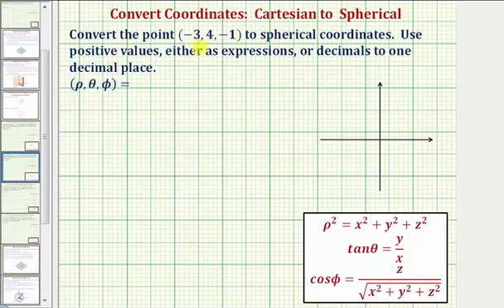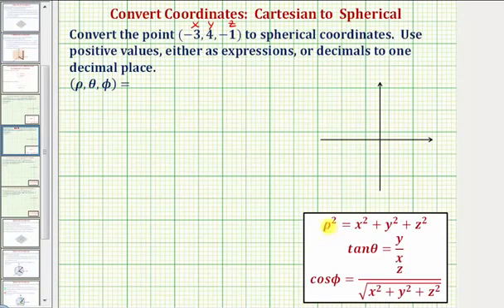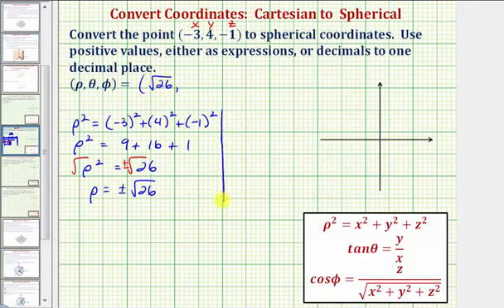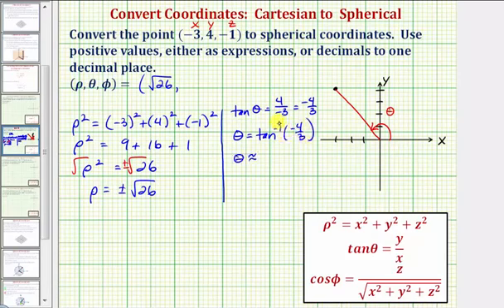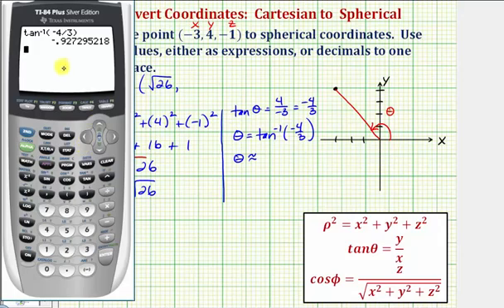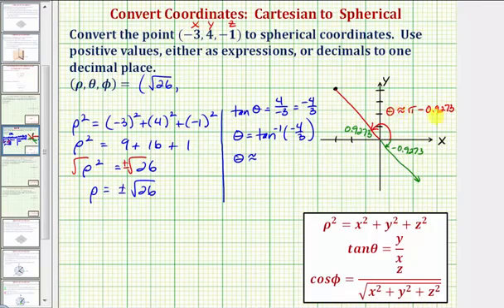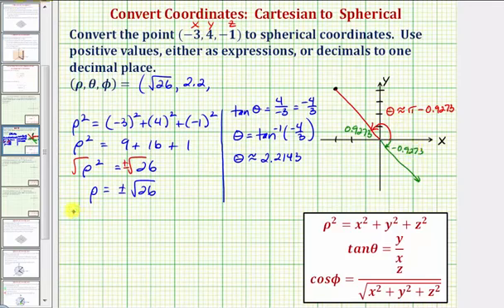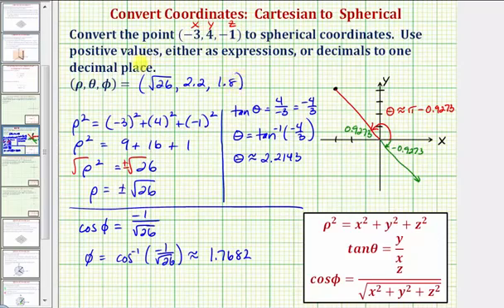447 Example 2 Convert cartesian coordinates to spherical coordinates